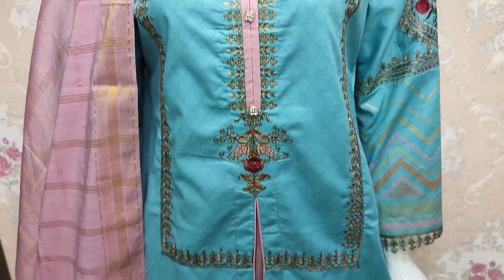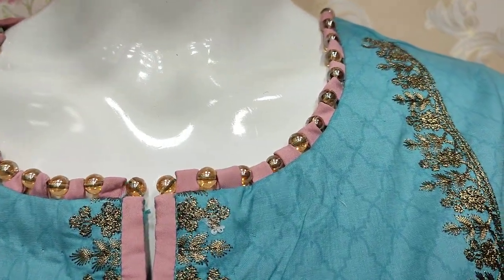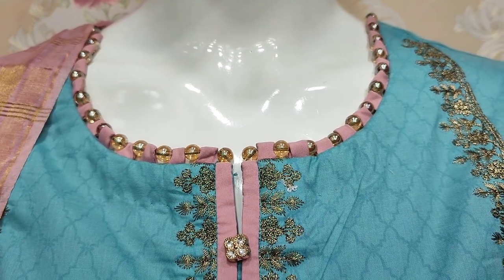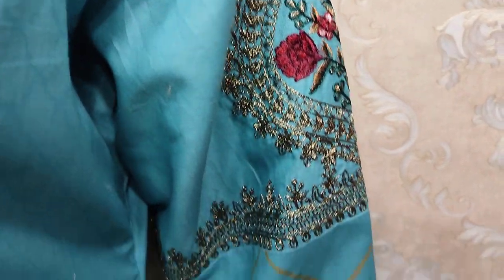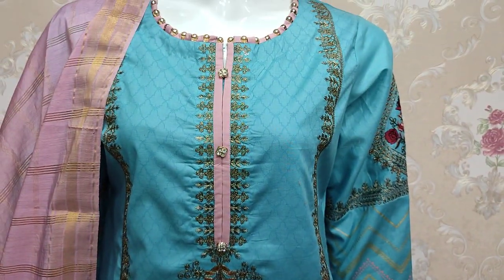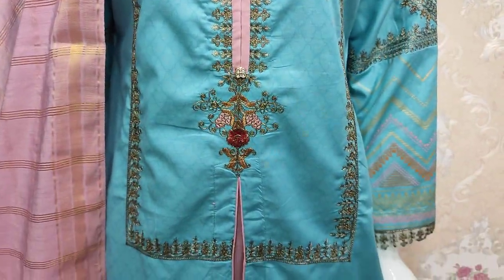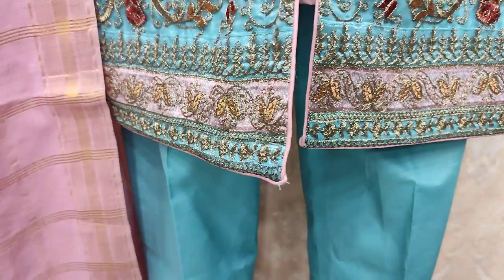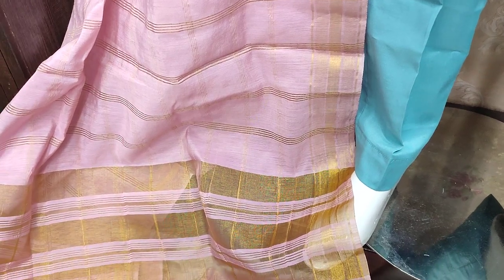SAQAFAT Special Nimal Embroidered Series Beautiful Stitching Style